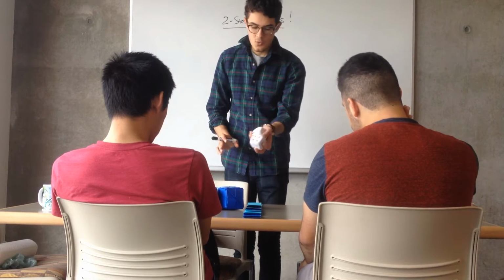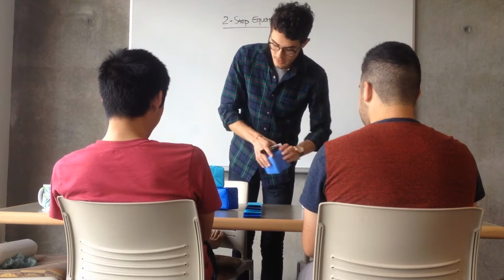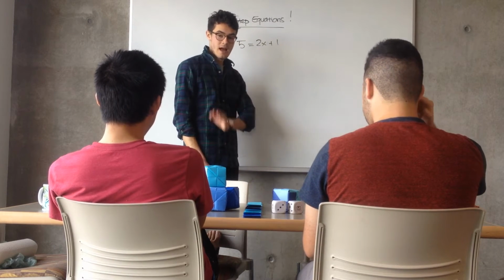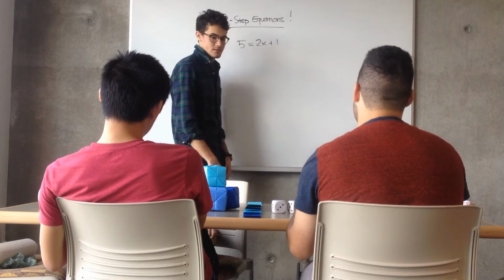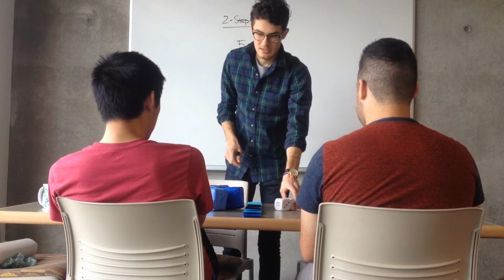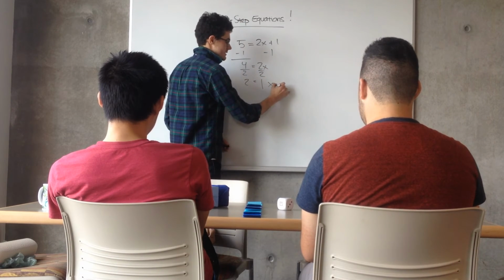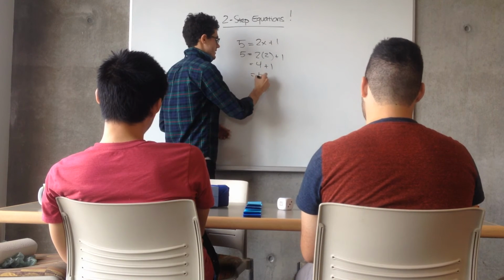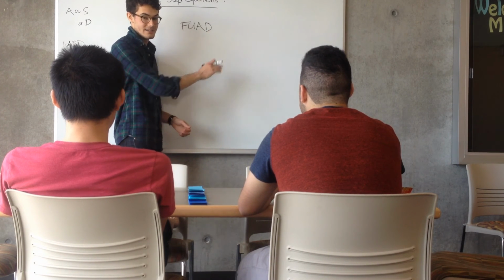James Bradley Breakthrough Mock Lesson 2015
This is James Bradley's video application for Breakthrough 2015! Here, I am teaching how to solve two-step algebra equations. The lesson uses both a physical representation of a mathematical equality and corresponding written notation. More examples would be used if developed into a full length lesson.